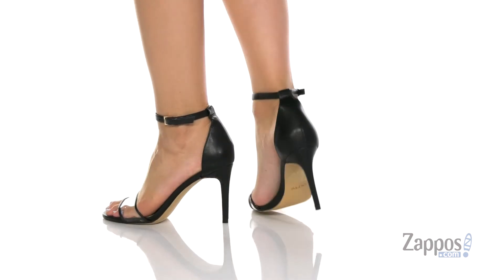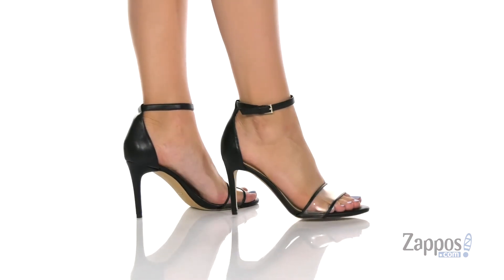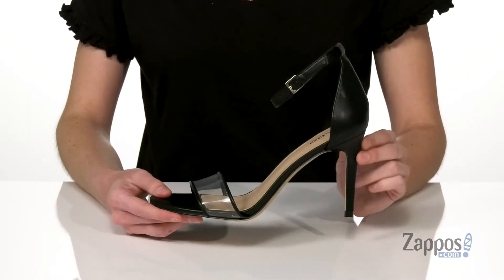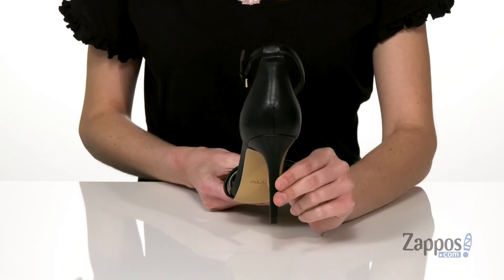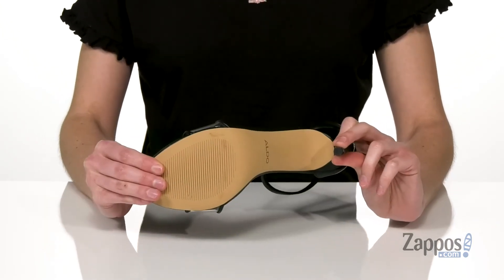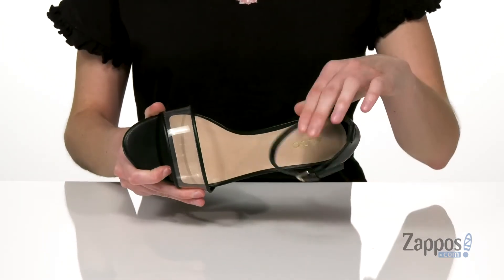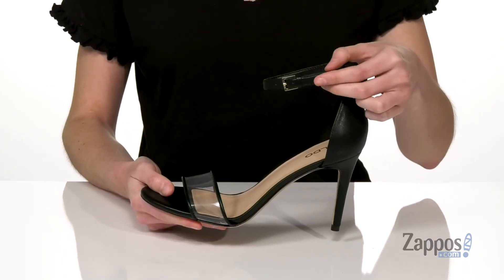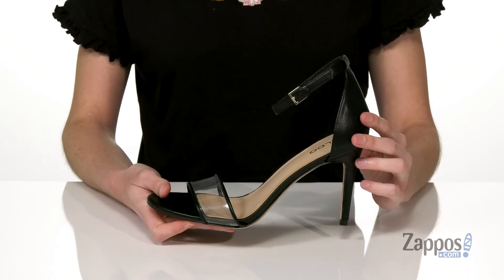ALDO Dabeira SKU: 9434029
The ALDO&reg; Dabeira heel flaunts a sophisticated open-toe silhouette in a leather and man-made upper so you can strut all season long.
Adjustable buckle at ankle.
Soft leather lining and footbed.
Man-made outsole.
Wrapped stiletto heel.
Imported.